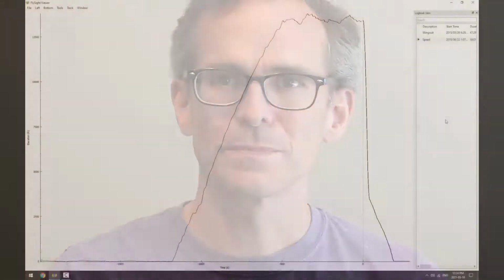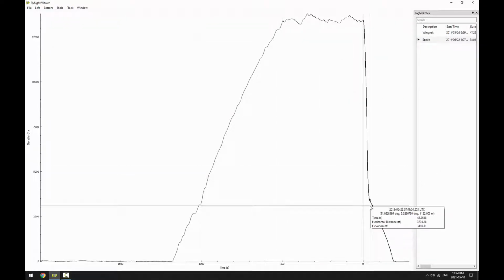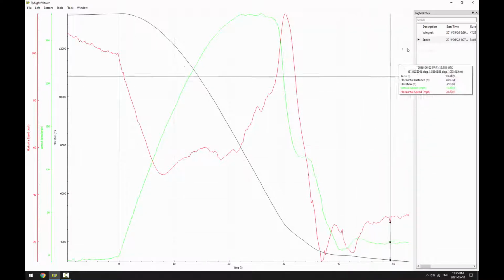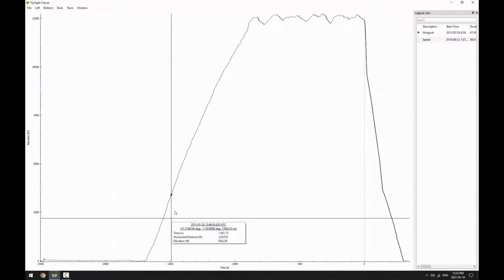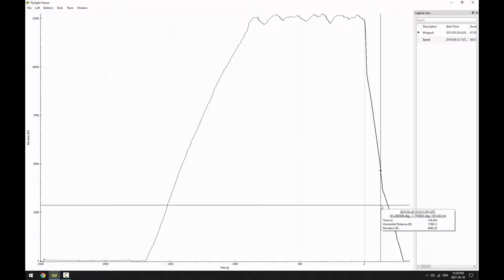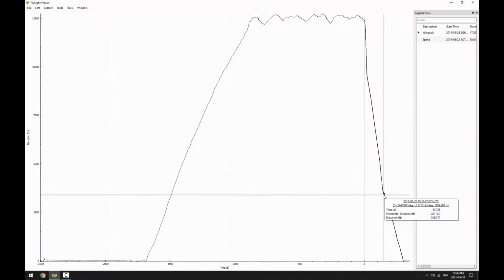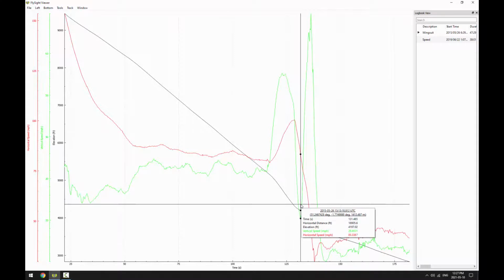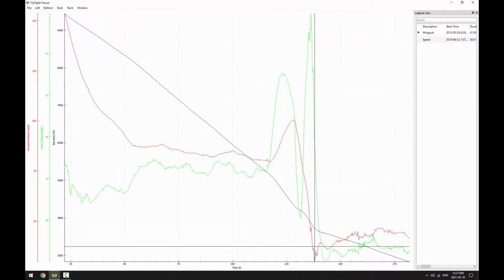Finding Opening in FlySight Viewer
In this video, I show how you can find your deployment in FlySight Viewer.